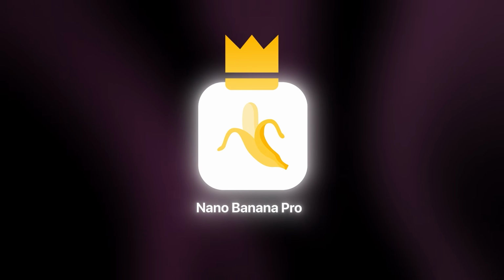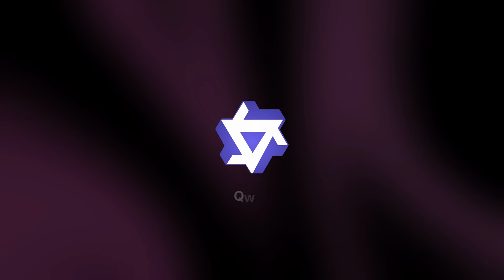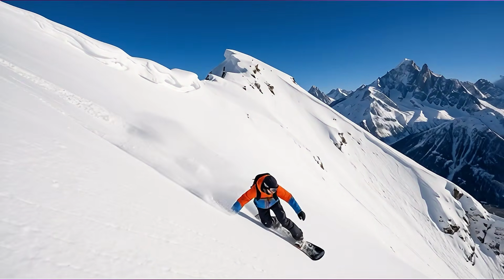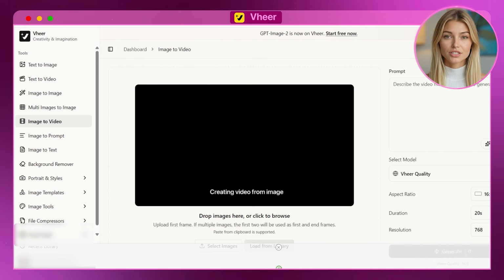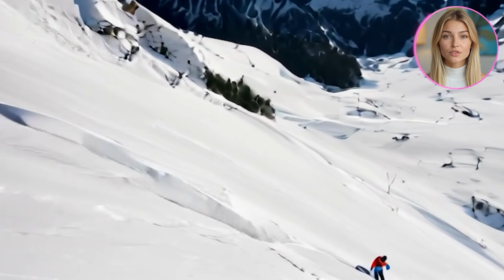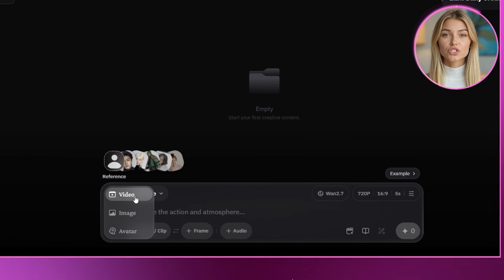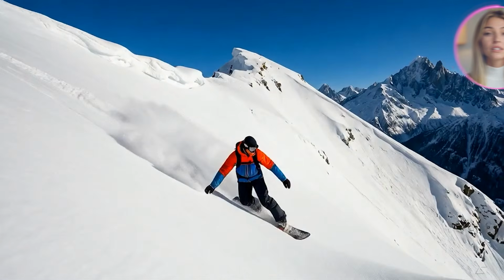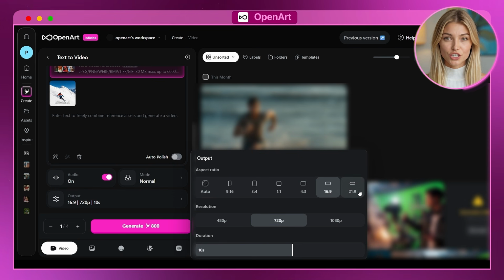I Tested EVERY FREE AI Video Generator (Full Test)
In this video, I test more than 50 AI video generators to find out which ones are actually free, using the same Nano Banana Pro reference image across every tool for a fair comparison. I compare Qwen, Vheer, Meta AI, Wan AI, and Seedance 2.0 side by side, looking at quality, limits, generation times, watermarks, and whether free tools can really compete with paid models.